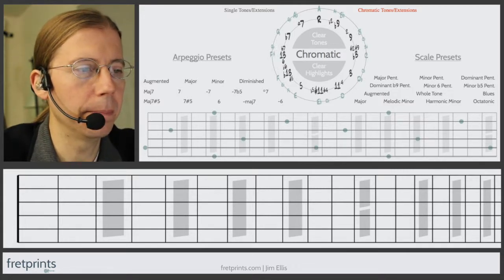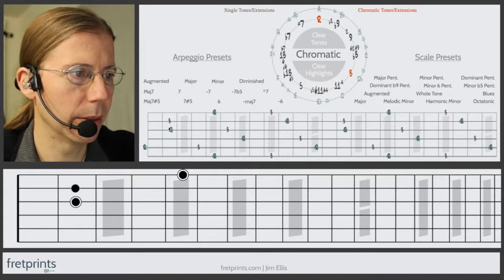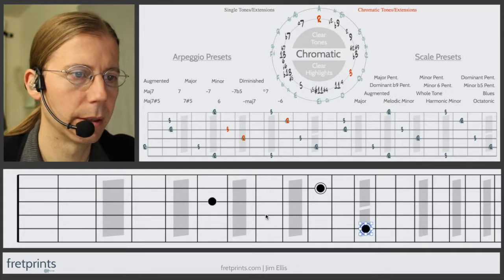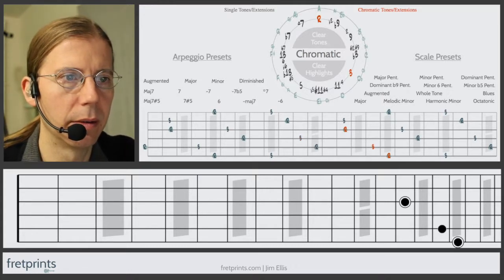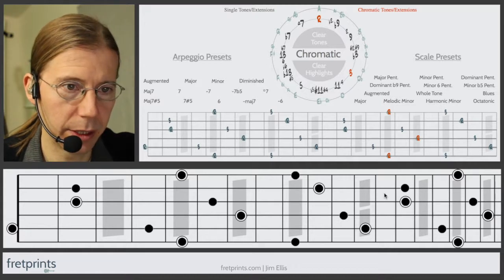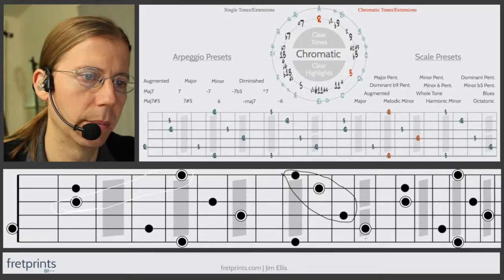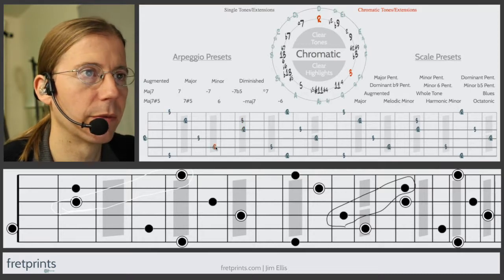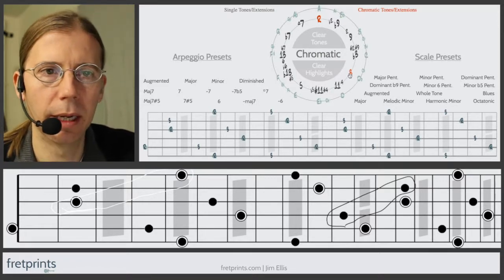Guitar Pattern Screencast - Major Thirds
Ibanez semi-hollow
Ibanez semi-hollow
Ibanez semi-hollow
Quilter Labs amp
Quilter Labs amp
Quilter Labs amp
Quilter Labs cabinet
Quilter Labs cabinet Online Private Guitar lessons (via zoom)

Ableton Live 10 Intro
Ableton Live 10 Standard
Ableton Live 10 Suite